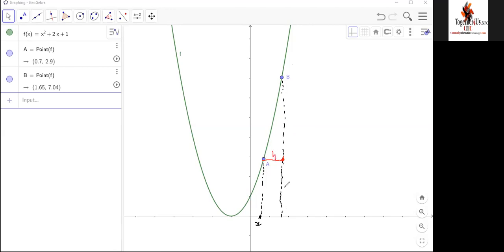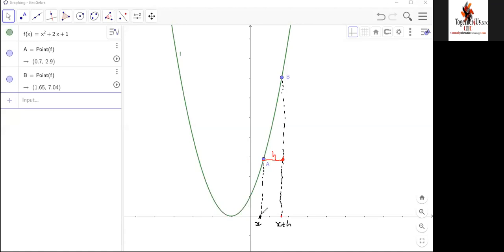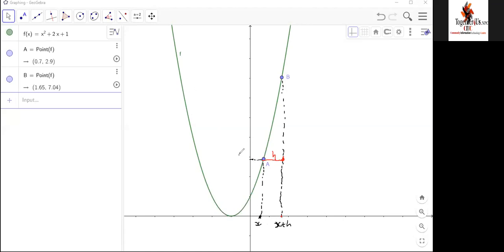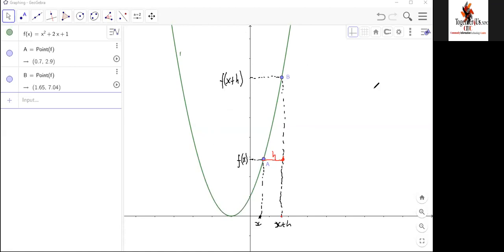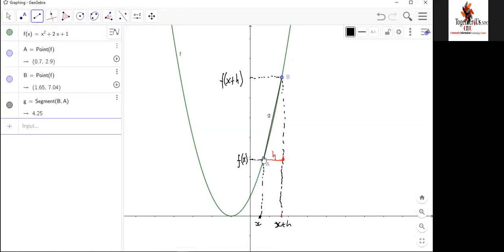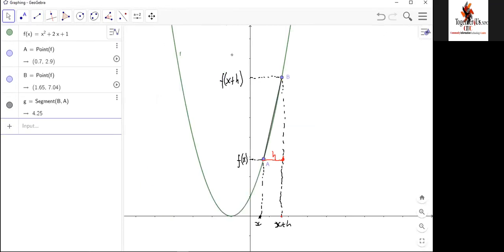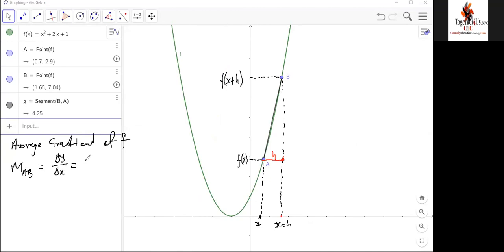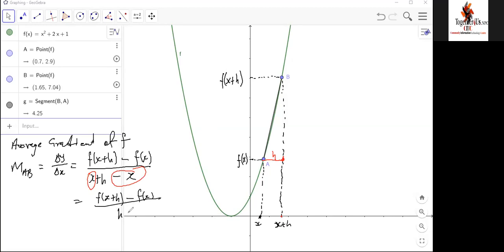General avg gradient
General formula for the average gradient